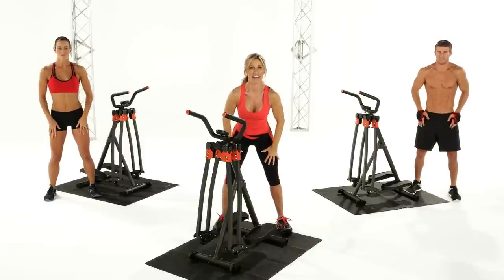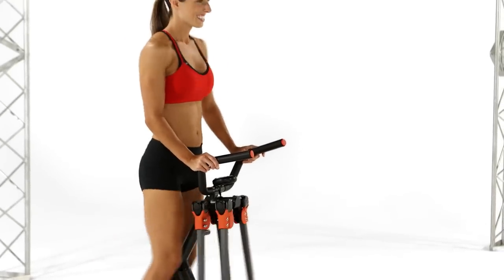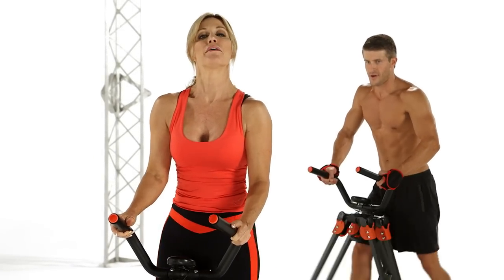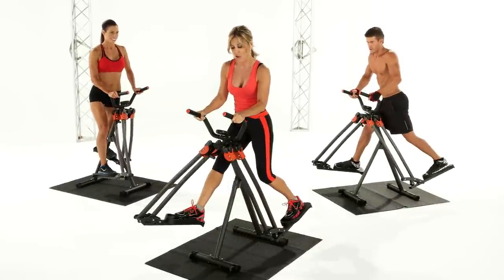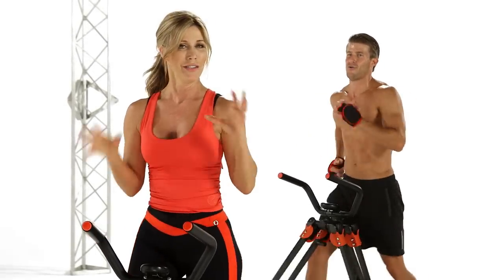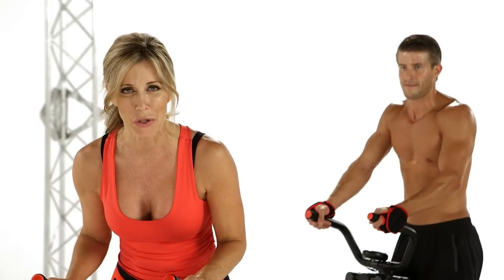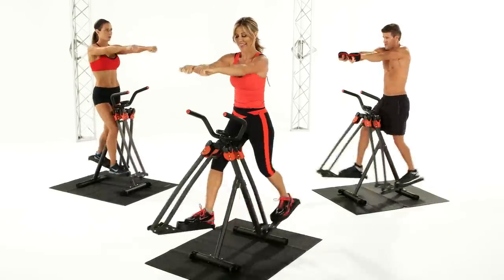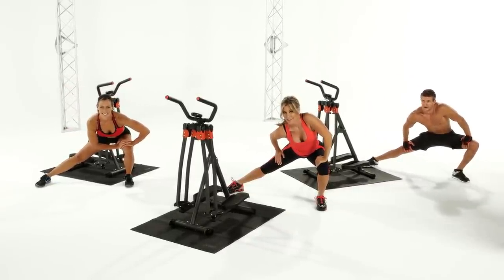SlimStrider Advanced WOW Workout!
This SlimStrider's non-impact workout helps work your legs 360 degrees so you lose weight, increase flexibility and build lower-body strength and mobility.

Experience what it's like to Glide and Strider while you have fun and burn fat at the same time!